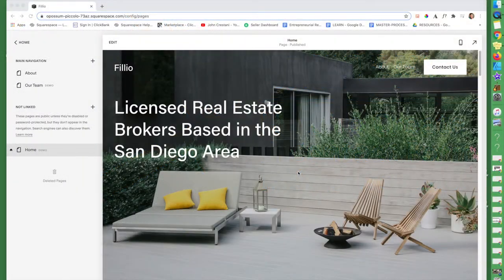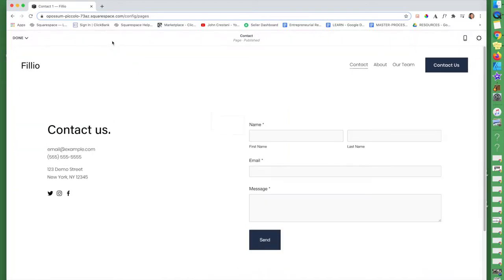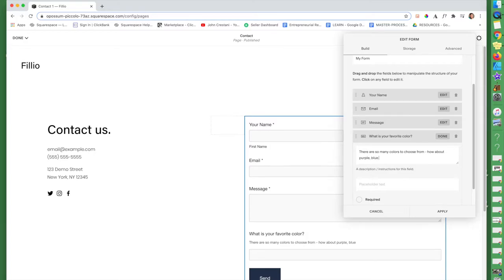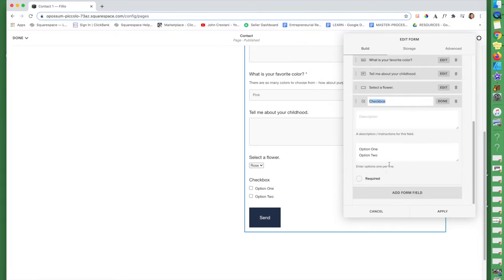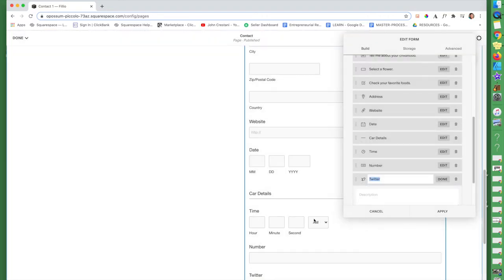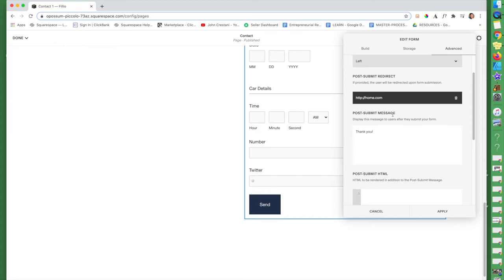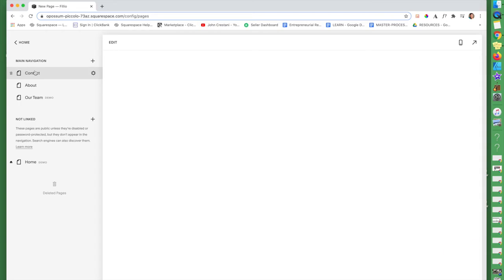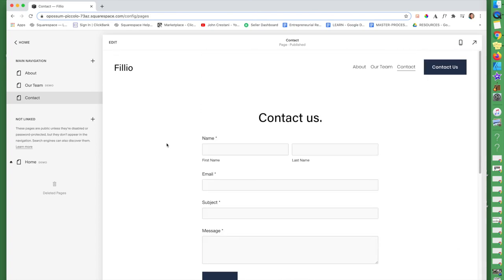How to Create A Contact Form - Squarespace 7.1 - Step by Step for Absolute Beginners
I share with beginners of Squarespace 7.1 how to create a contact form, and edit the form STEP-BY-STEP. We cover name, email, drop down selection and more form fields to make beginners comfortable.

Need help with your Squarespace website? I'd love to assist you.